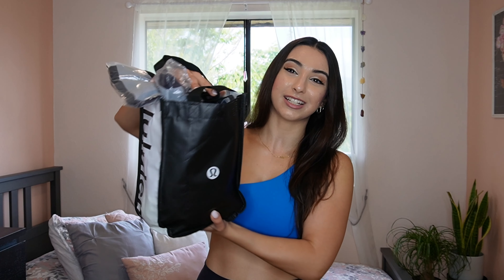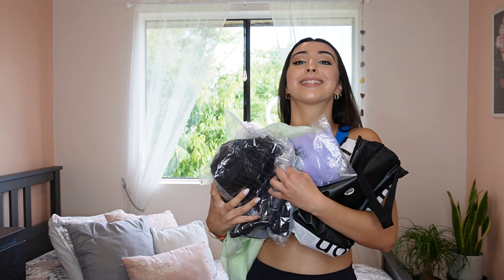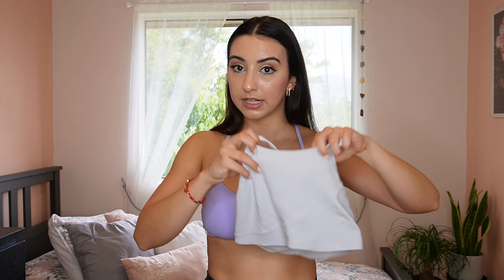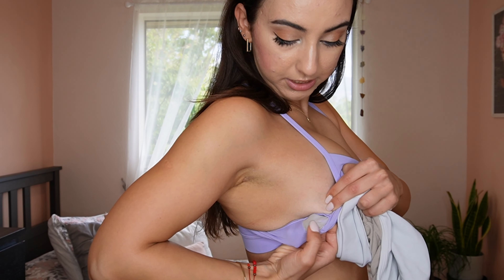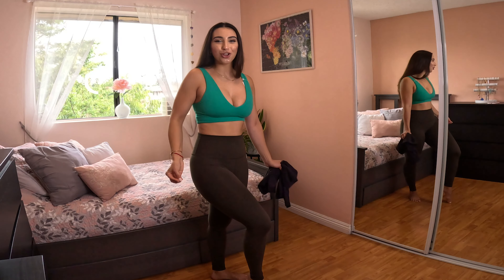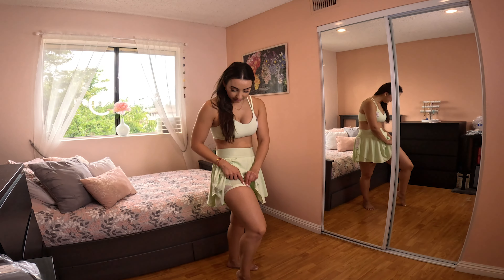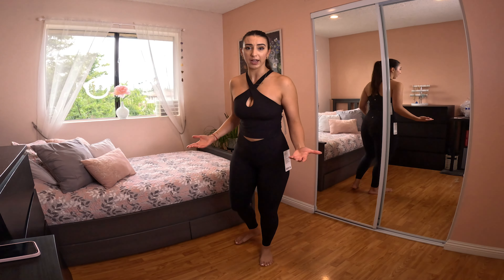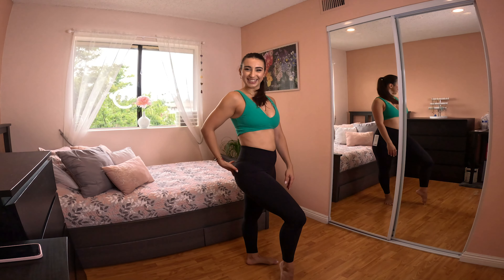How to wear Lululemon Clothing: Lululemon haul [Vlog 173] SeraDanceVlogs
-- Purple Flow Y Bra Nulu Light Support, A–C Cups cid=EM_TR_20230823_172254_TX_OC_US_WOMEN_0_0_0_0_0_0_2Up-ImageLeft&color=55325&mcid=d6e12926-eef2-4a13-85e5-43f56c04f556&riid=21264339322&sz=6&utm_campaign=EM_TR_20230823_172254_TX_OC_US_WOMEN_0_0_0_0_0_0&utm_medium=Email&utm_source=SFMC